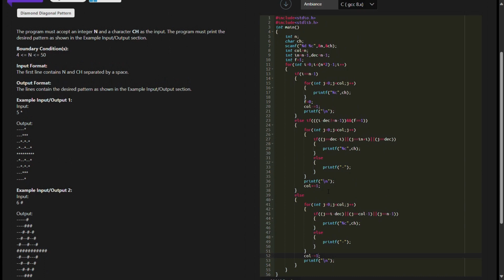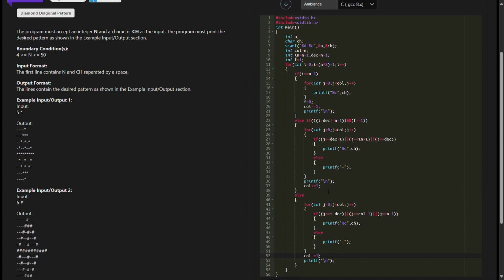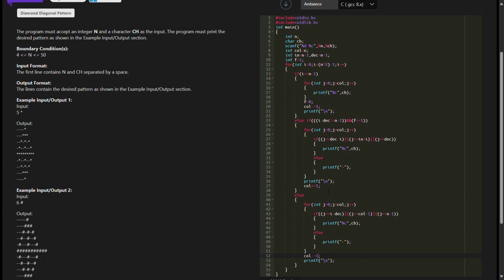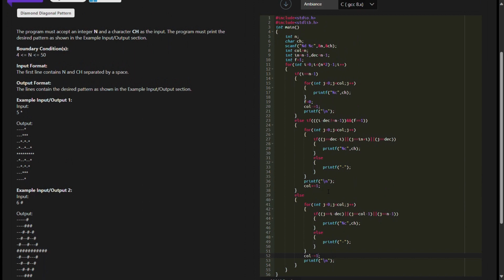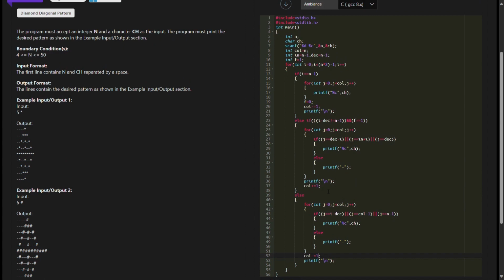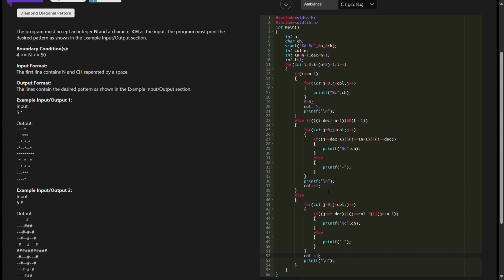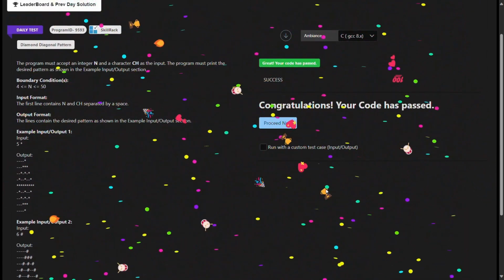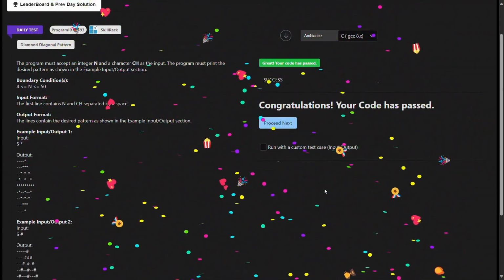Creating a Diamond Diagonal Pattern in C | SkillRack Programming Challenge Solution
DAILY TEST
ProgramID- 9593
SkillRack
Diamond Diagonal Pattern
The program must accept an integer N and a character CH as the input. The program must print the desired pattern as shown in the Example Input/Output section. Boundary Condition(s): 4 = N = 50
Input Format: The first line contains N and CH separated by a space.
Output Format:
The lines contain the desired pattern as shown in the
Example Input/Output section.
Example Input/Output 1:
Input: 5 *
Output: